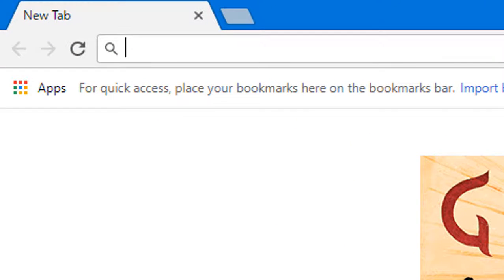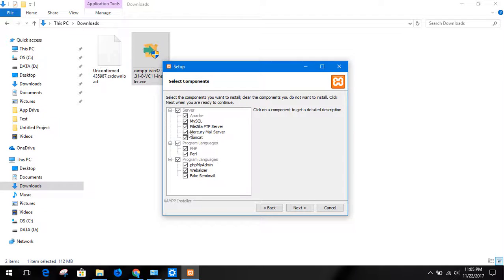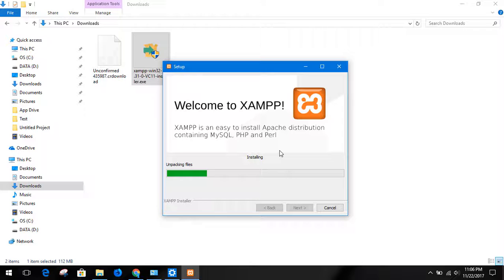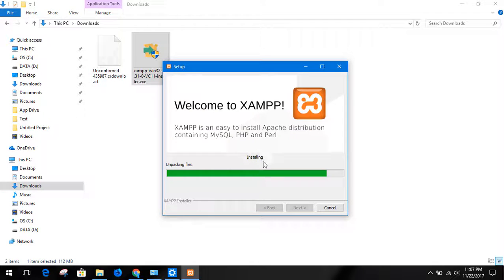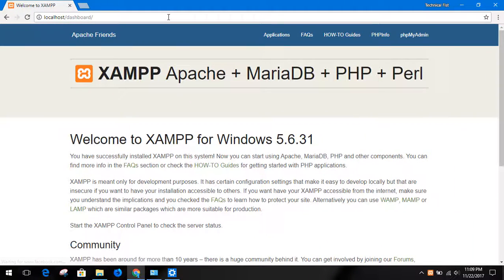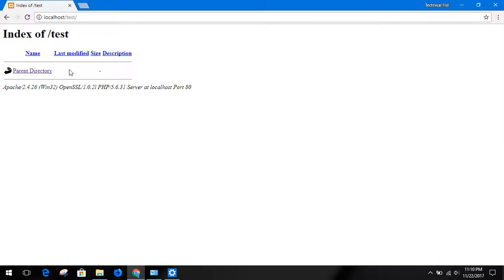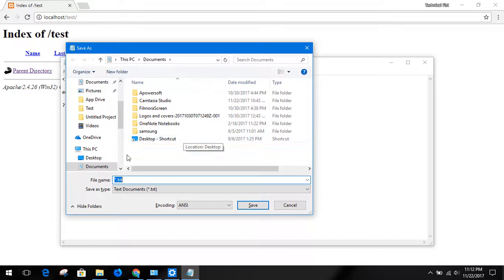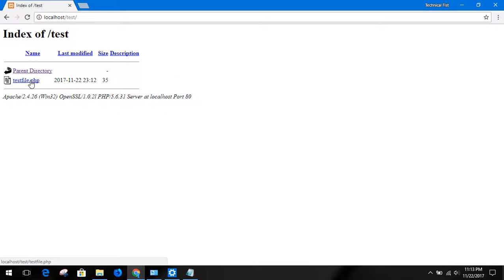PHP basics and installation within minutes!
In this video you will get to know about the basics of PHP installation in your local server. I have talked about general about PHP and simple "Hello World" program to run in it.